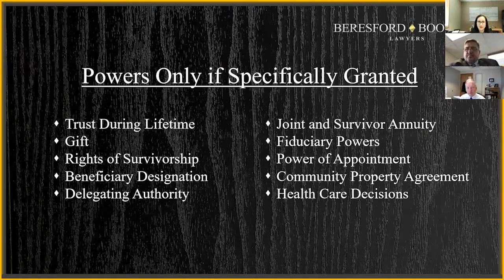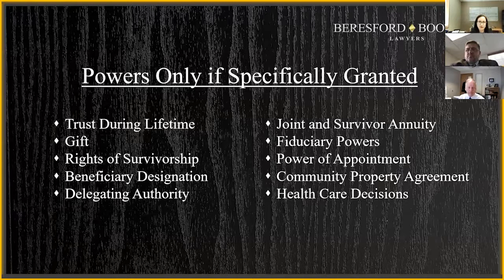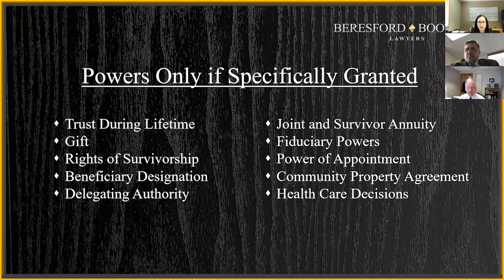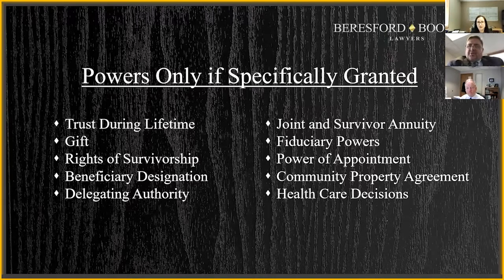Avoiding Guardianship the Use of Powers of Attorney in Estate Planning Beresford Booth Webinar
Matt Cruz, Sarah Smith and Per Oscarrson discuss using powers of attorney in estate planning to avoid guardianship.

-Key elements of powers of attorney
-Specific powers that can be granted
-Durable powers of attorney